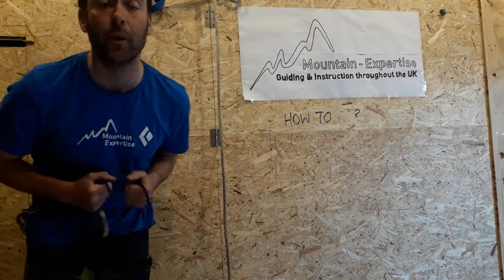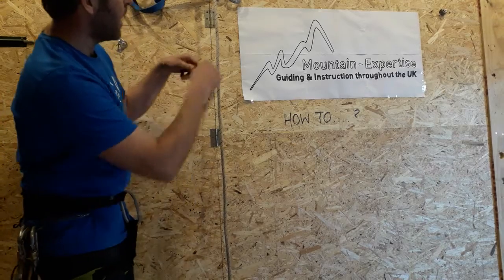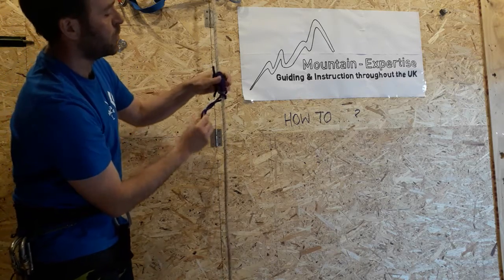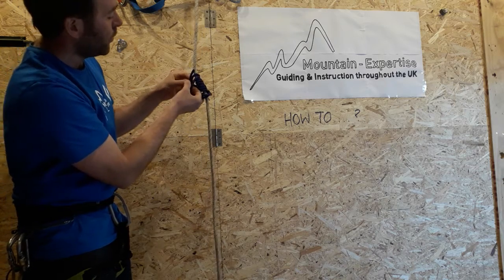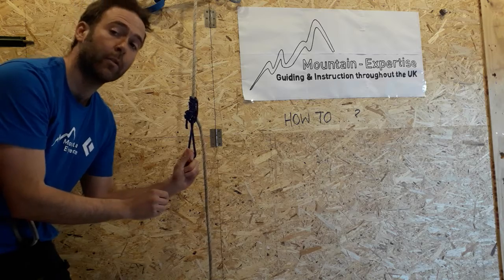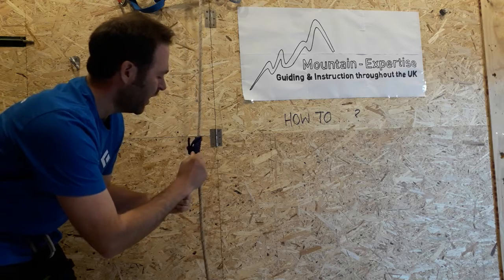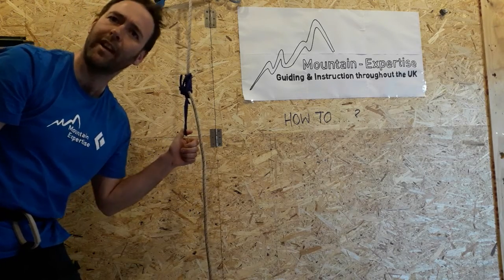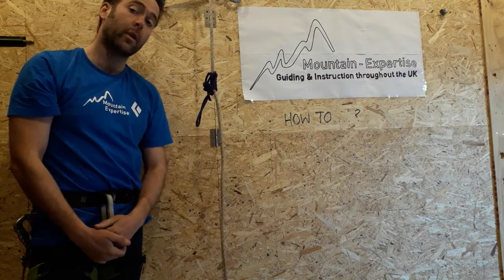How to... Use a Klemheist Prusik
Klemheist Prusik, grips very well, can be used with a sling also. Ideal for use when you want to make sure your Prusik won't slip.